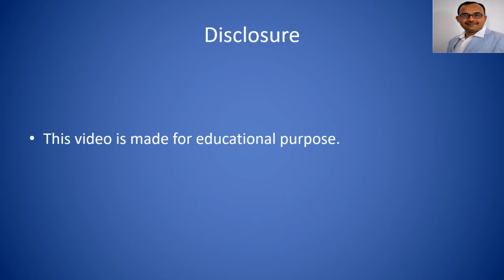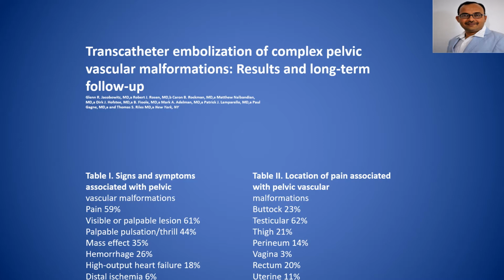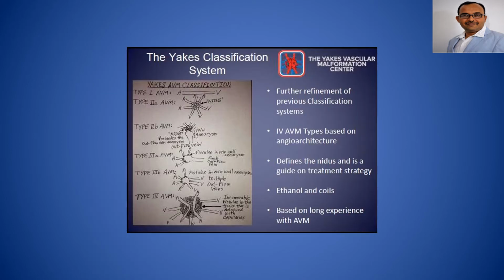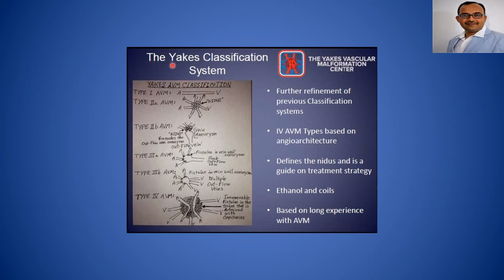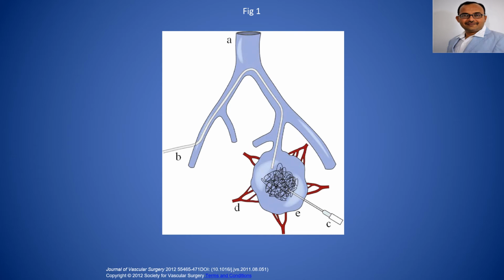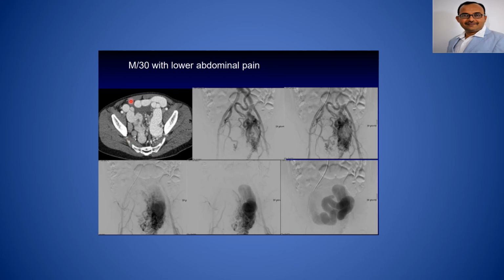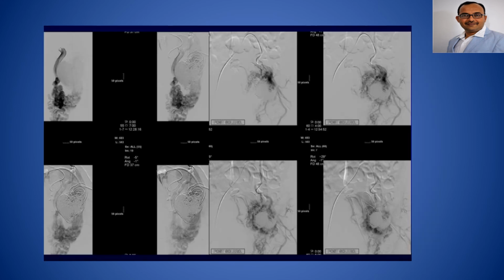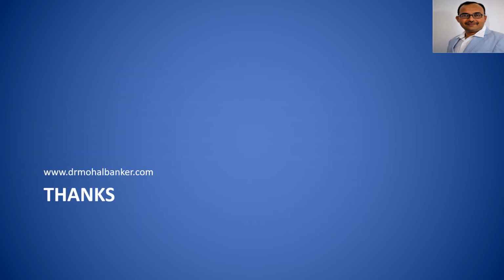Pelvic AVM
for contact dr mohal banker :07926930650, 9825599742

Pelvic AVM has type 3 a nidus. Results of absolute ethanol embolization is demonstrated in this educational video.